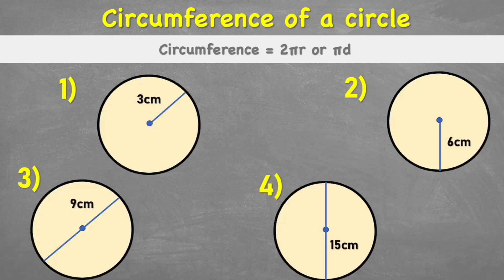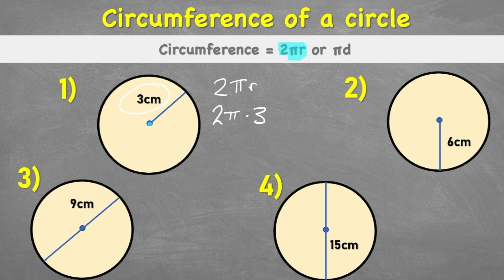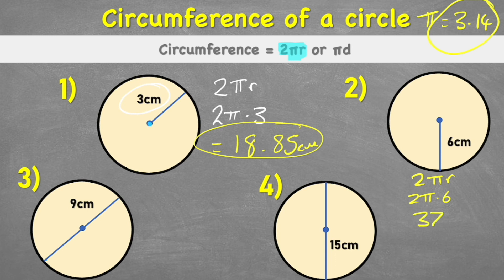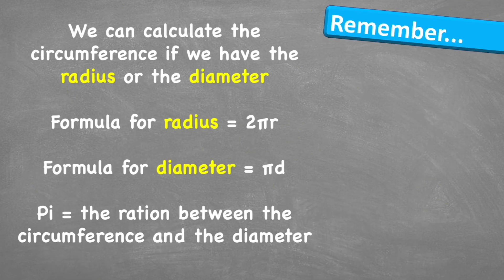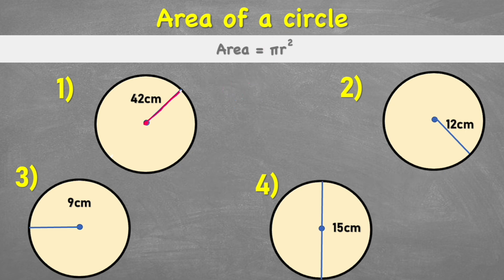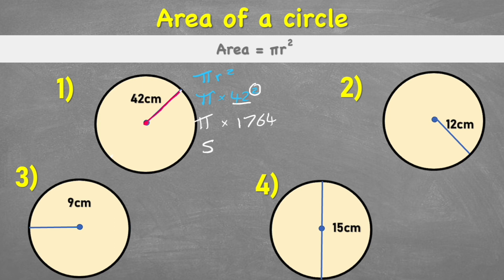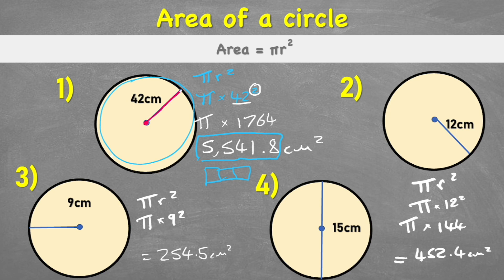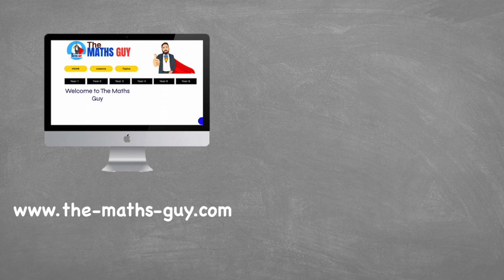HOW TO: Find Area And Circumference Of A Circle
Learn how to measure the area and circumference of a circle for grade 8 (year 9) students

In this maths lesson we will first learn how to calculate the circumference of a circle using the formula. We will learn how to use the formula when we are given the radius of the circle, then we will learn how to find the circumference when given the diameter of the circle.

After this we will look at area. Again we will first learn how to calculate the area when given the radius of a circle and then we will look at how to solve when we are given the diameter.